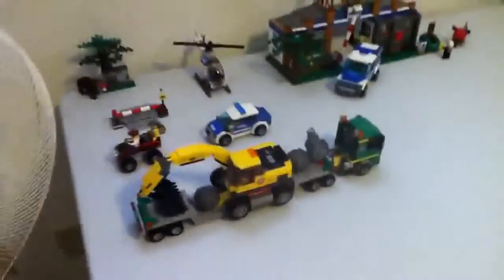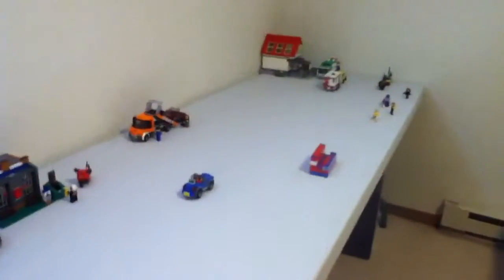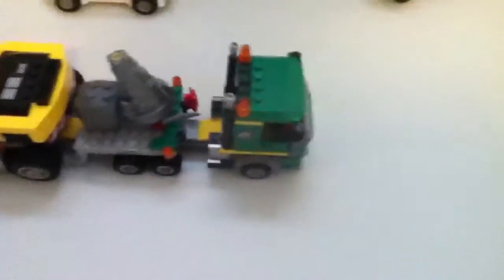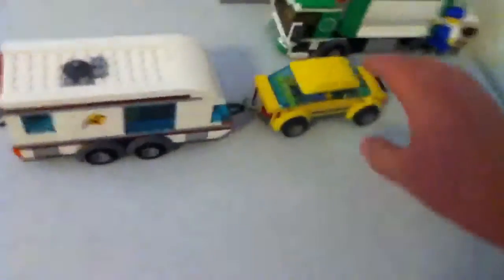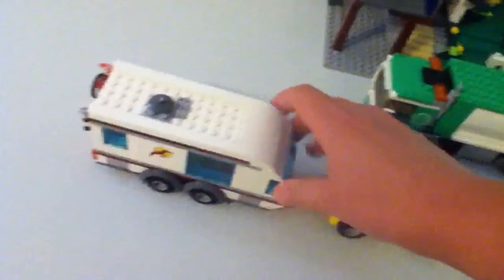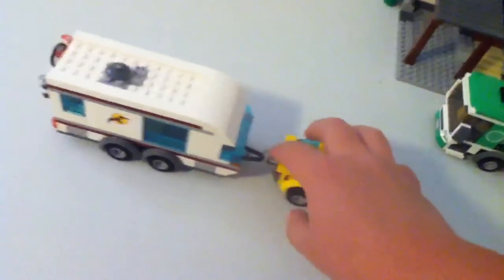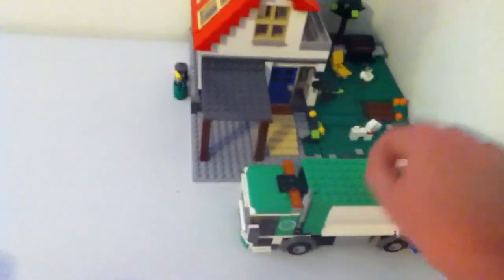My Lego City Update #1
I hope you enjoy(ed) this video!